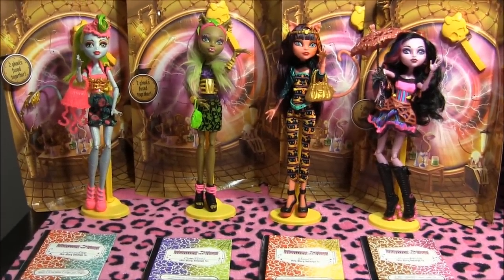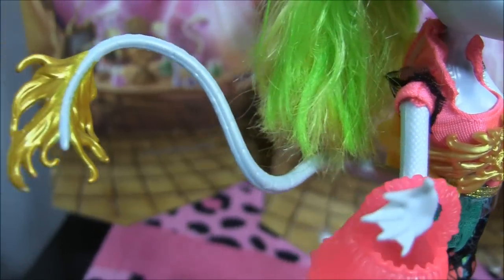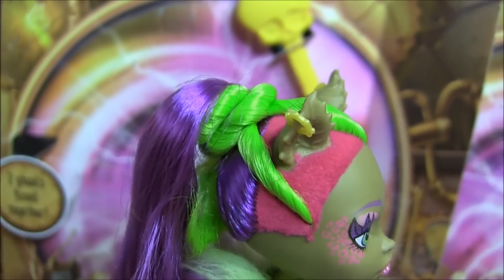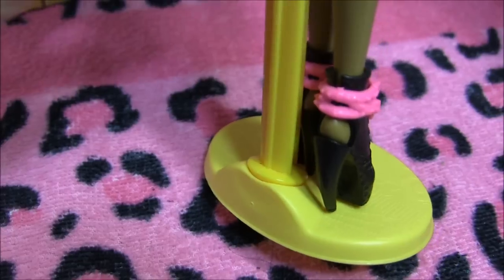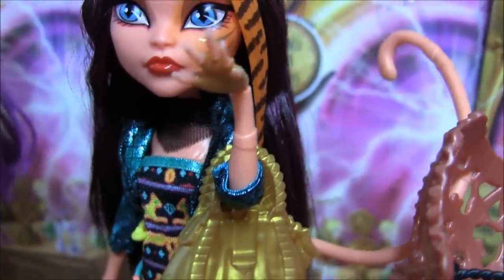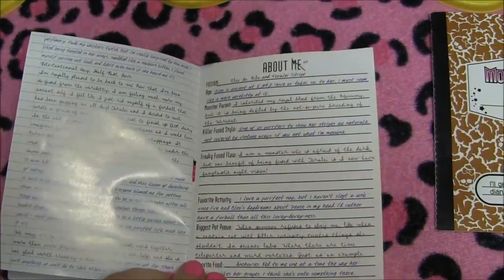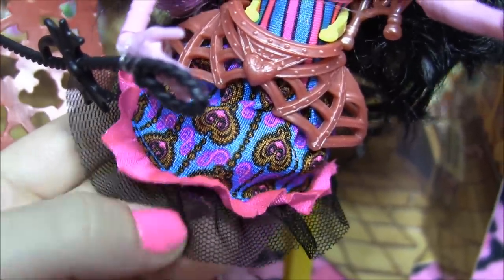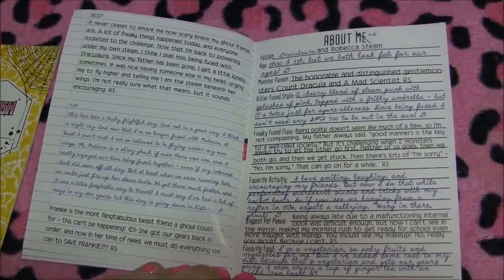MONSTER HIGH FREAKY FUSION LAGOONAFIRE CLAWVENUS CLEOLEI DRACUBECCA DOLL REVIEW VIDEO!!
CHECK OUT MY MONSTER HIGH FREAKY FUSION LAGOONAFIRE CLAWVENUS CLEOLEI DRACUBECCA DOLL REVIEW VIDEO!! GOT THESE @

SONG IN THE BACKGROUND OF THE VIDEO: "dream of something sweet" Made by K-391, check him out

Nikki @ Namanthasuxx
Canada